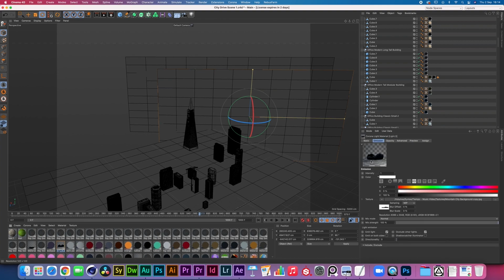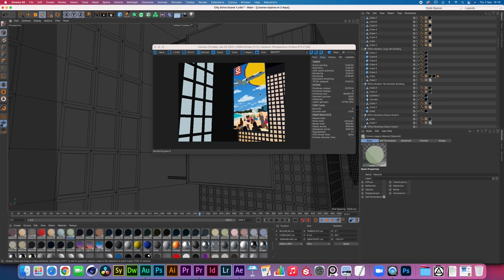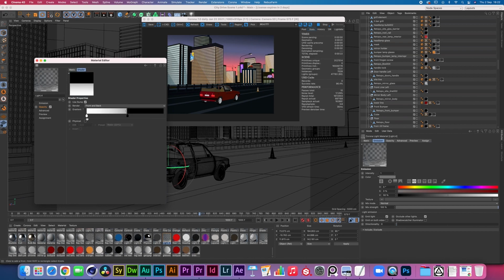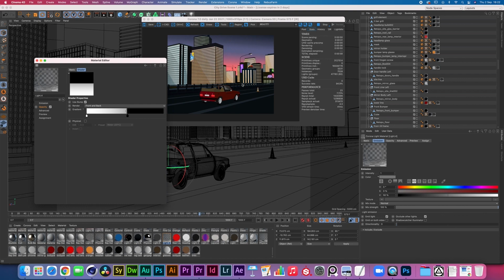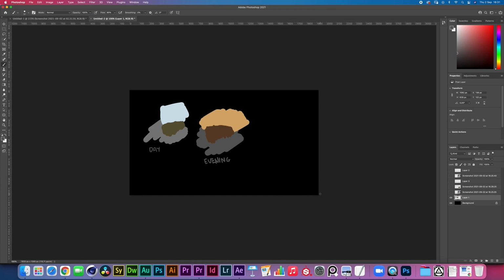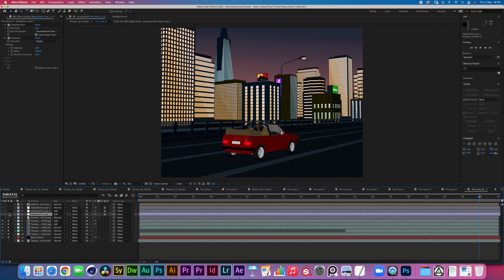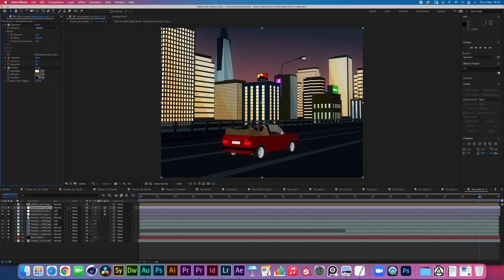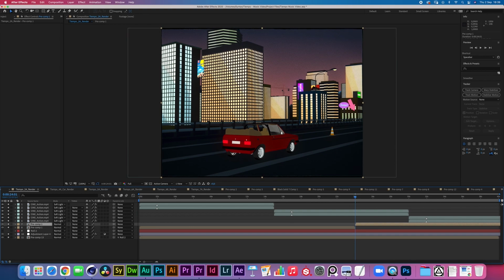2D Animation Workflow in Cinema 4D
We recently made a music video for César Iván's track Tiempo. The video follows a journey by car from the city to the beach, in a nostalgia filled 2D animation. Together with Erick, we approached this through Cinema 4D cel shading. This video covers a few techniques for setting up your materials, choosing your next colors and finally some compositing in After Effects.

Have a great and productive day! — Leo